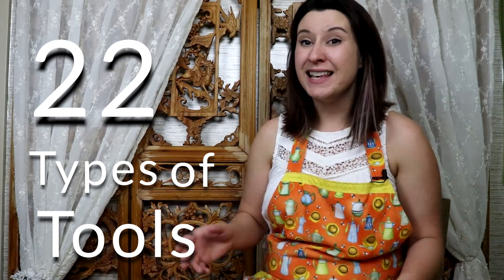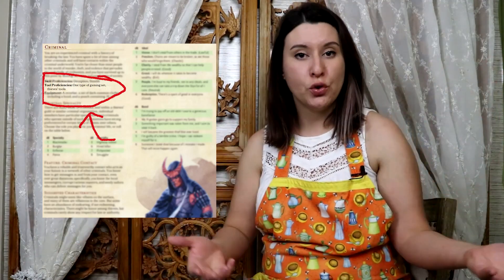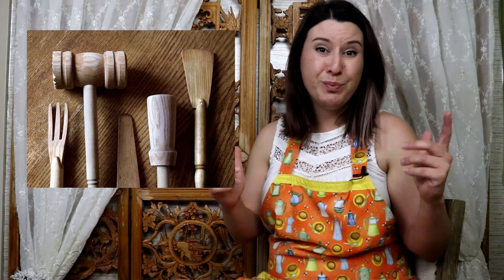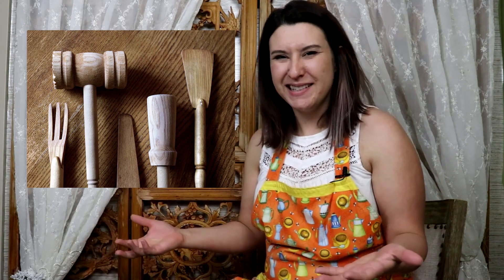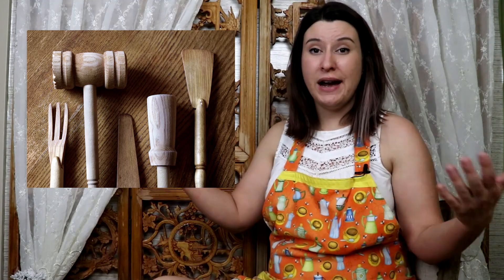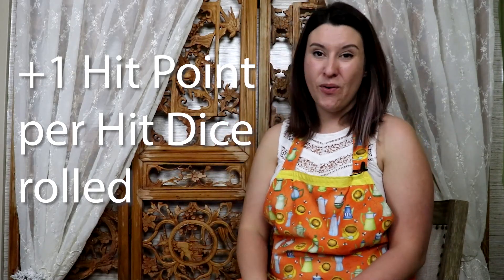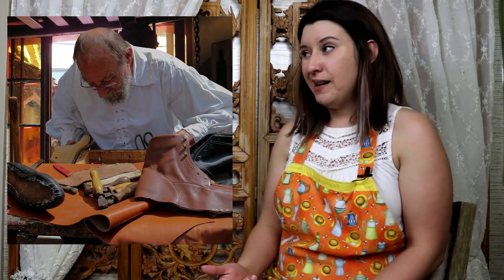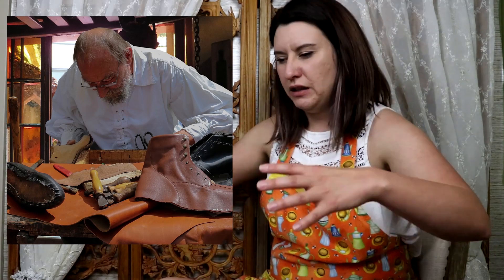5 Surprisingly Useful Tools in D&D 5e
We all know about thieves tools, poisoner kits, and forgery kits, but there are 19 other tools out there to choose from as well. So of those, are any worth taking? Here are 5 surprisingly useful tool options in D&D 5e!

4 Easy RPG Crafts to Make in 10 mins or less!